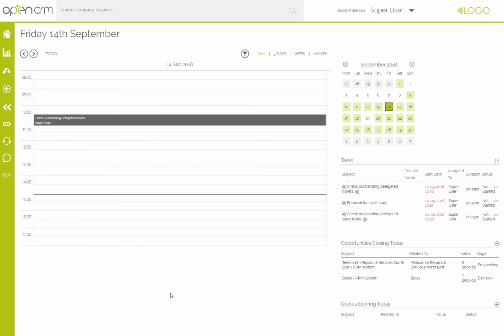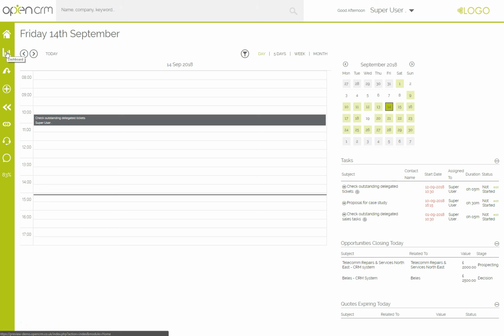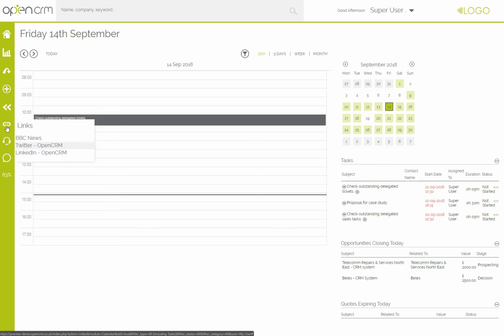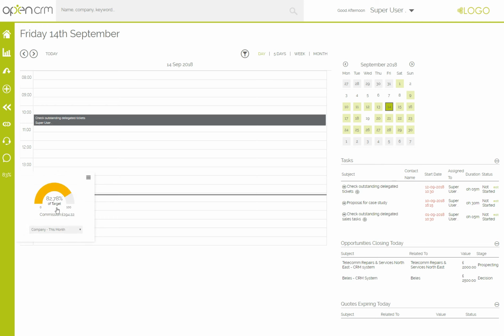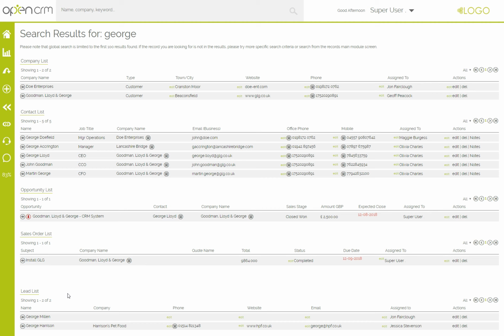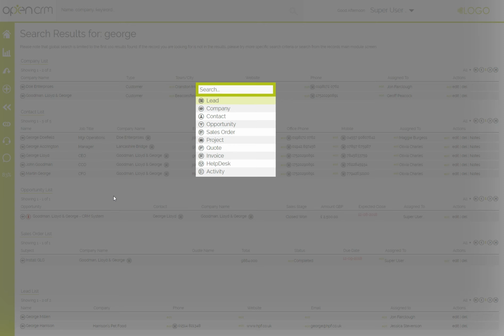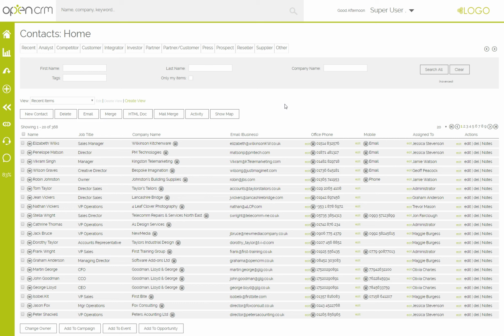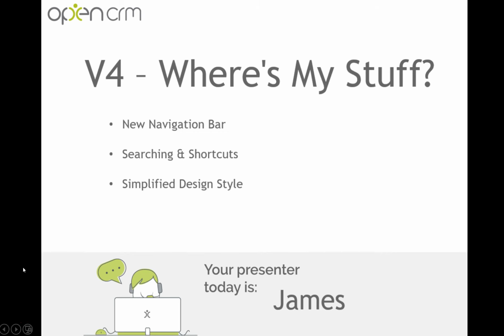Webinar - OpenCRM Version 4 Where's My Stuff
As users begin to transition from V3 to V4, there will be some changes and ultimately some questions as to where certain elements from V3, now live in V4.

This webinar was a tour of those changes in Version 4 to help familiarise our users with the new and improved look and feel.